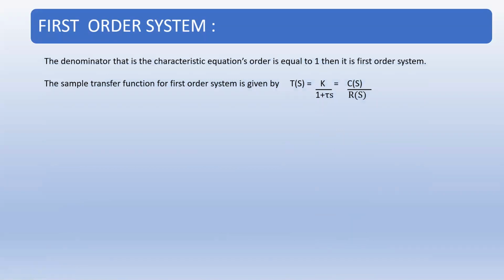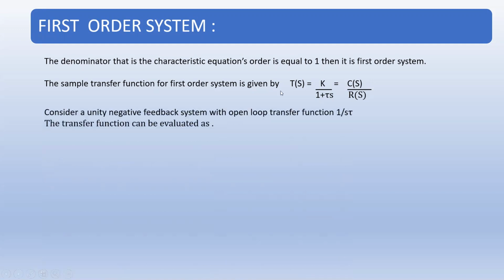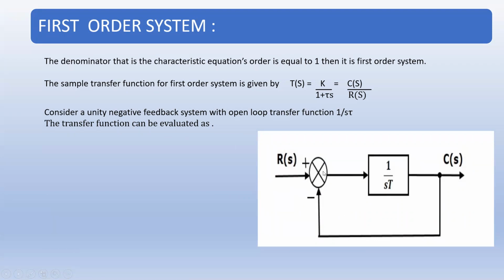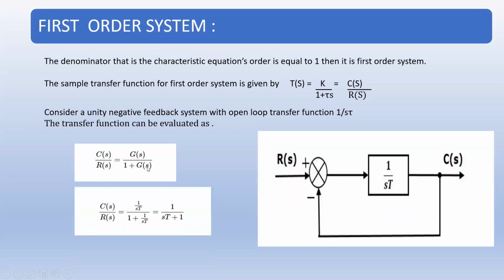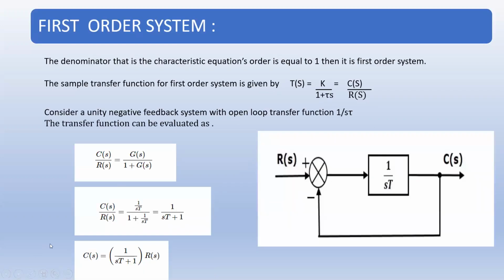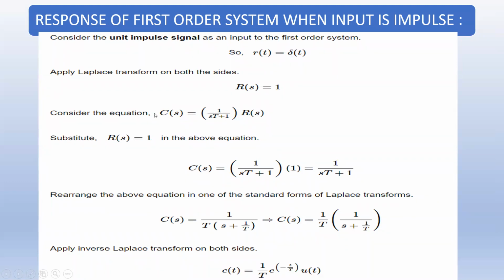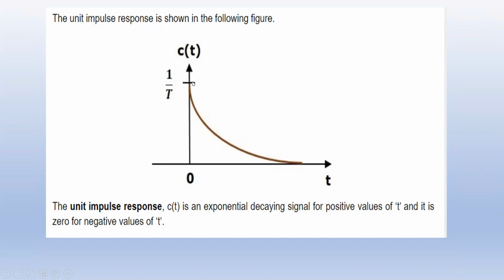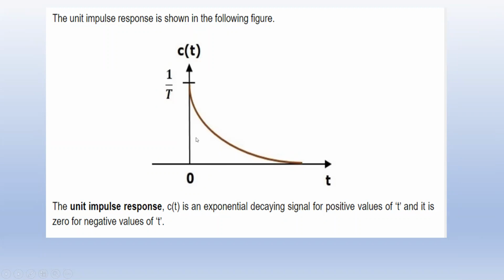22 impulse first order